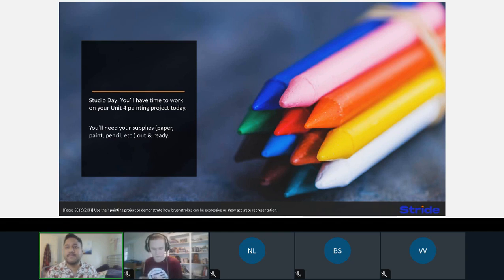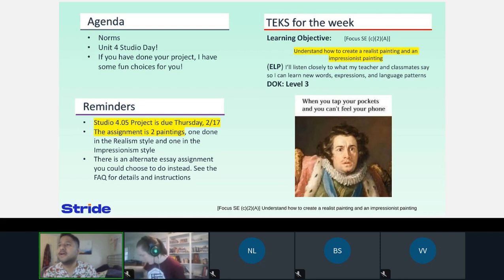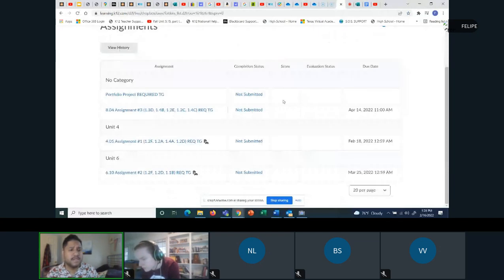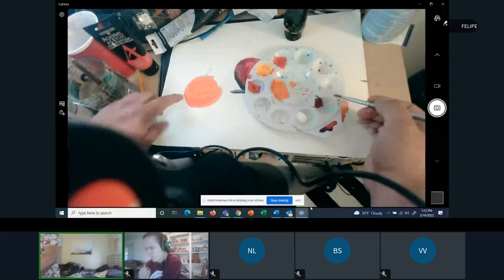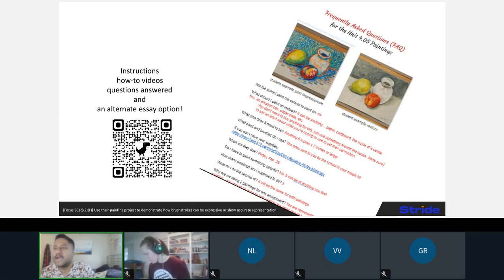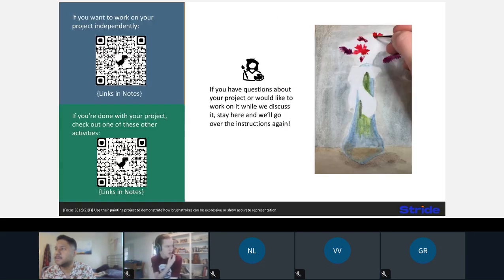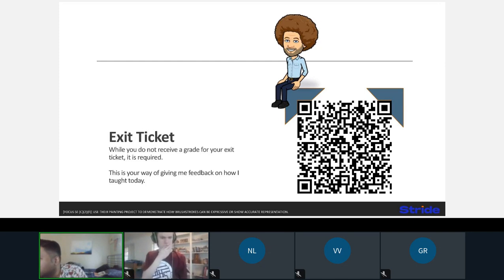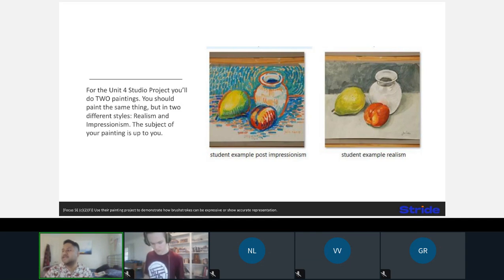4.05 Studio Day 2 -16-22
4.05 Studio Day 2 -16-22 Newrow Class
HS Art